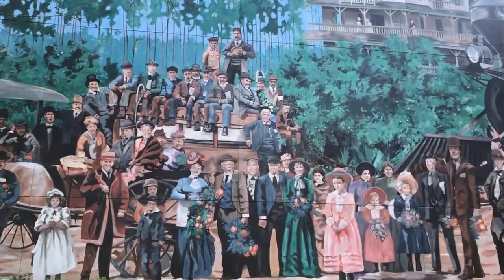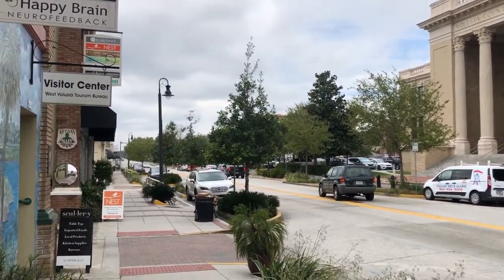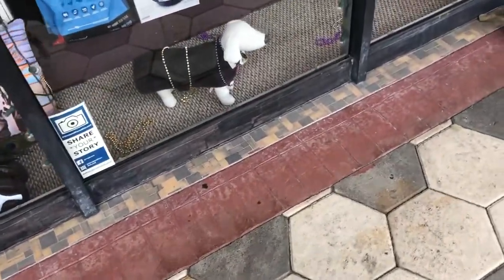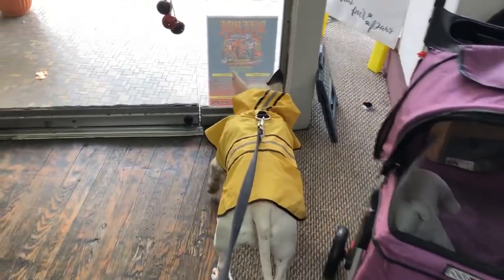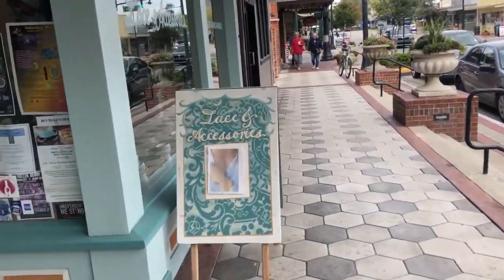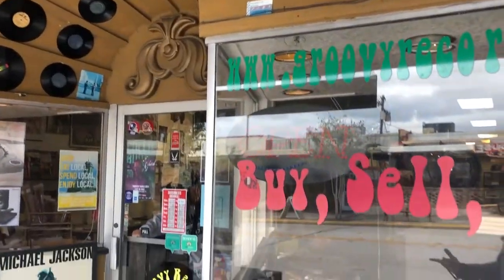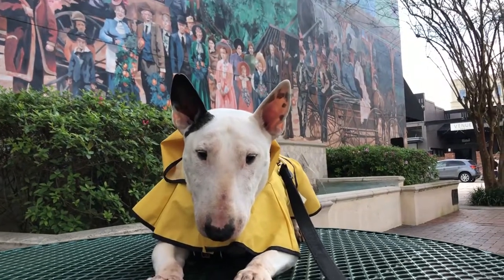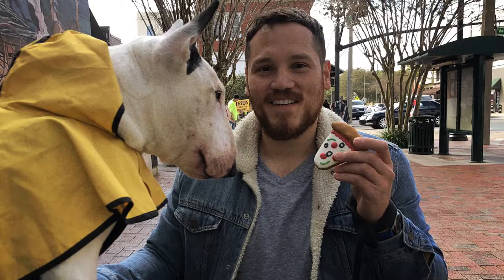ROCKY eats PIZZA in beautiful downtown HISTORIC DELAND FLORIDA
ROCKY explores the charming main street of one of the most beautiful downtowns in Florida: historic Deland, Florida in Volusia County.

Along the way we saw quirky shops, beautiful architecture and Rocky even scarfed down a pizza! So grab a pizza and enjoy this little slice of historic Florida!